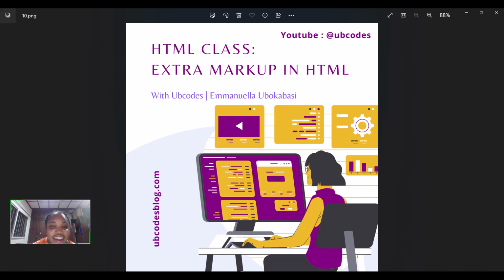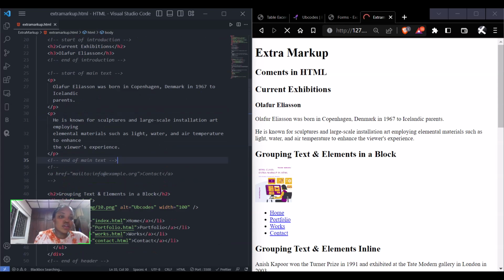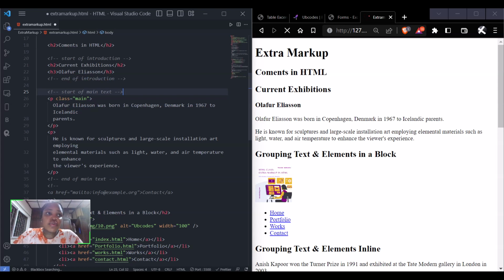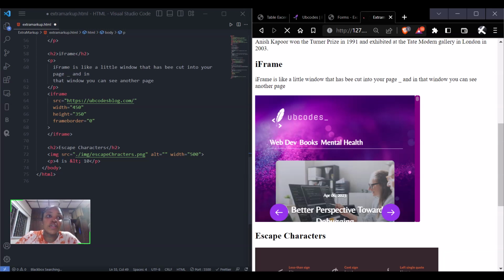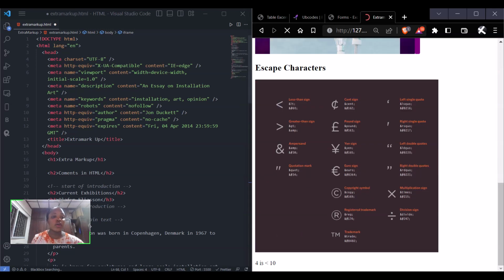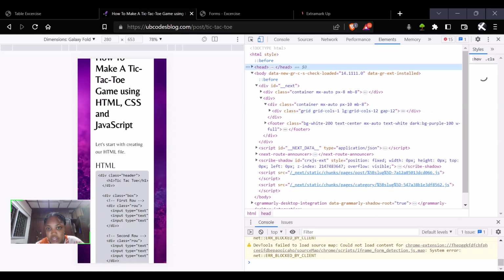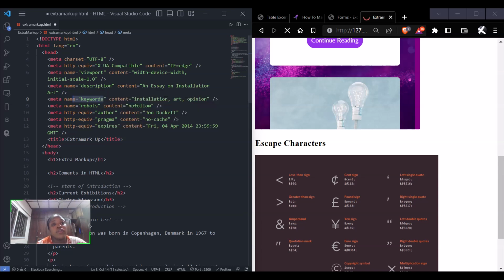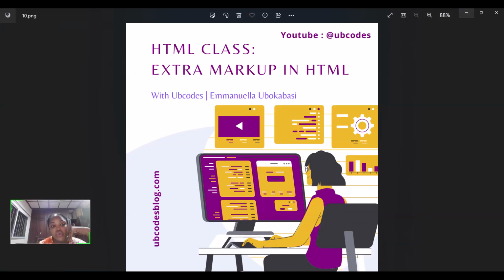DAY 9: Extra Markups in HTML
In this video, you'll learn about advanced markup techniques in HTML. We'll dive into meta tags for SEO optimization, utilizing divs and classes for better organization and styling, and incorporating iframes to embed external content. Expand your HTML skills with these additional markup elements and take your web development to the next level. Join us in this informative tutorial and unlock the power of advanced HTML techniques.